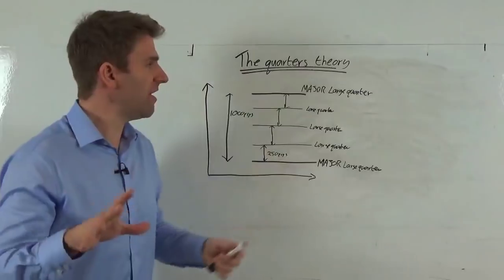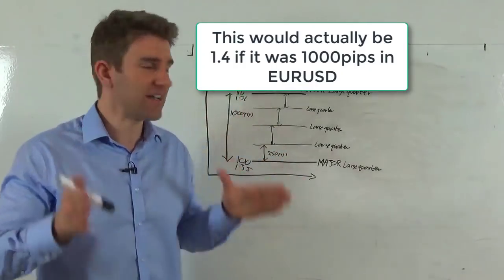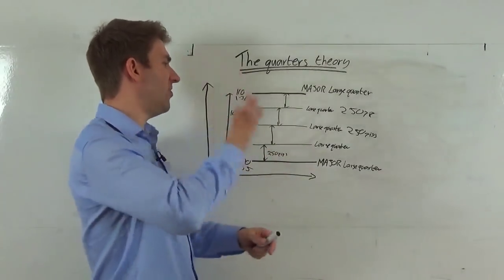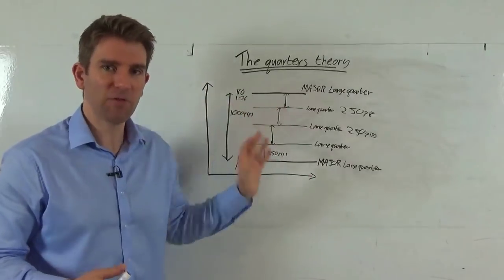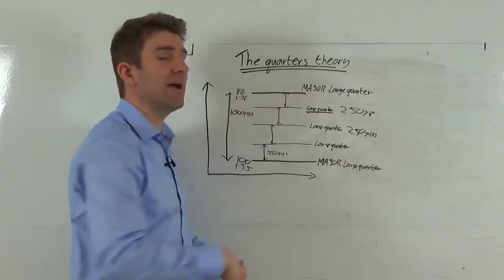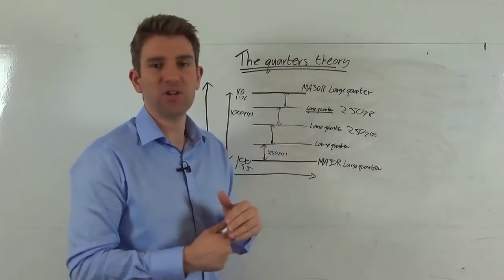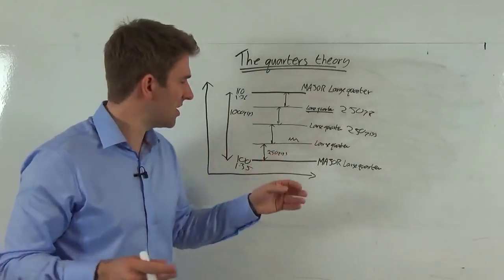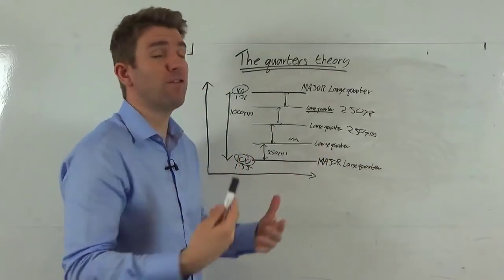The Quarters Theory in Forex Trading 🌛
This theory goes back many years ago and the idea is a good, solid one.  It is similar to the whole number theory...

The Quarters Theory Based Trading System

The theory behind this is that prices move in a structured way between two points and those two points are a thousand pips apart.
We then break it into quarters, each quarter is 250 pips so what we are doing is basically framing or splitting up the move into quarters.
The theory is that the price will move from one large quarter to another large quarter in 250 pips increments steady between it.

Can you structure a trade idea behind it?  Perhaps not but you can frame your trade and use it as a target...  This may not be the most revolutionary thing ever, but sometimes the simple things work best.
Also, psychologically a lot of traders are watching these quarters and you can use this to your advantage.